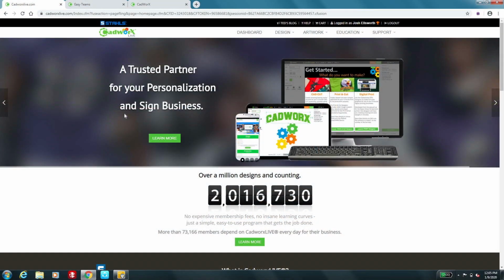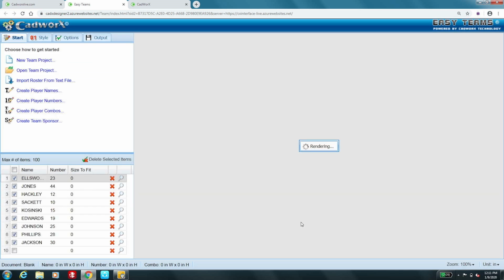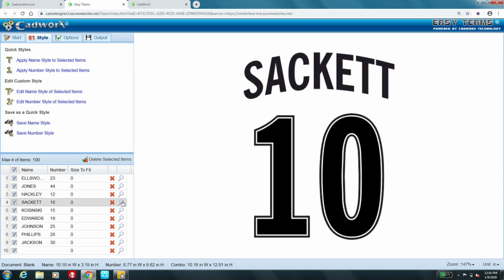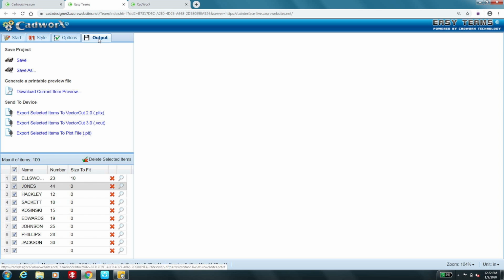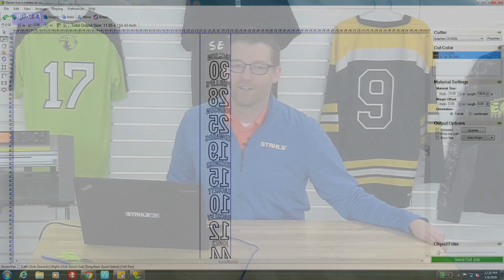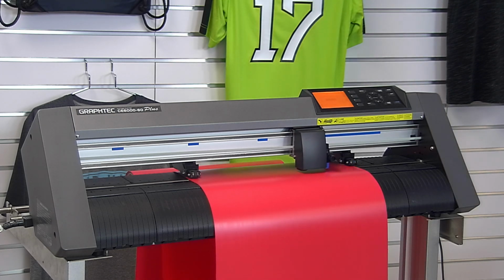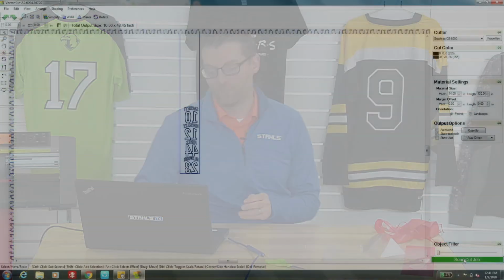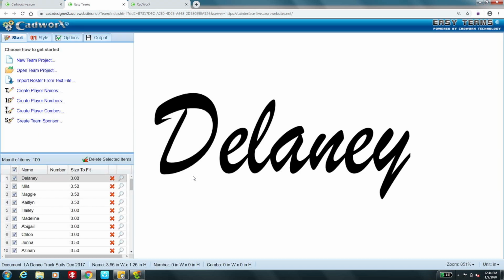How to Use EasyTEAMS® in CadworxLIVE® to Create Names & Numbers for Team Uniforms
Join Stahls' educator, Josh Ellsworth, to see how you can easily design names and numbers using the EasyTEAMS® feature, which is a free tool found in CadworxLIVE®. With this information you can easily learn different ways to create team uniforms with heat transfer vinyl, as well as the best software to use for creating names and numbers.

To purchase letters, numbers and/or other heat transfer designs in Minutes,

Popular Stahls' Products

Need a tough and durable material to apply onto your apparel

Still need a heat press?

Follow Us